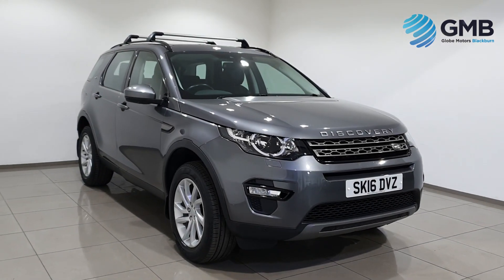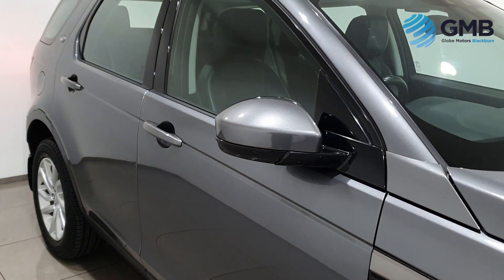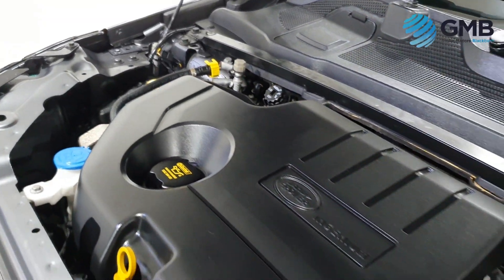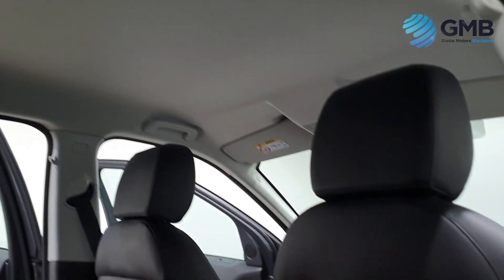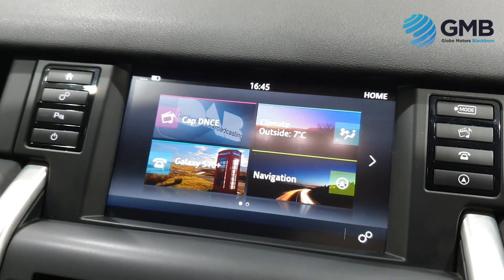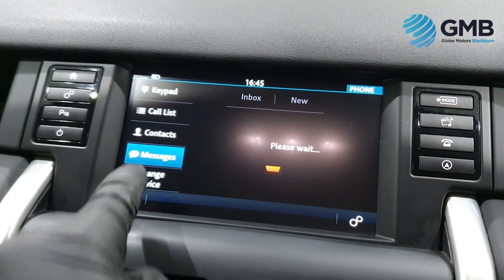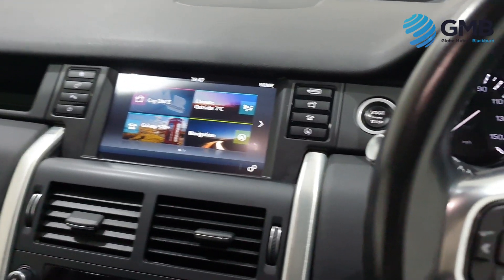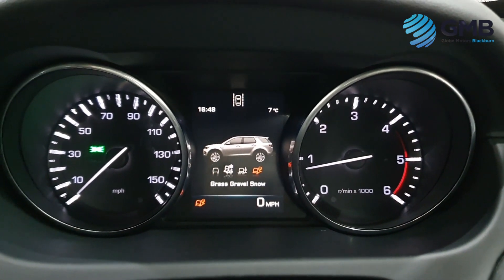2016 LAND ROVER DISCOVERY SPORT 2 0 TD4 SE TECH 5d 180 BHP